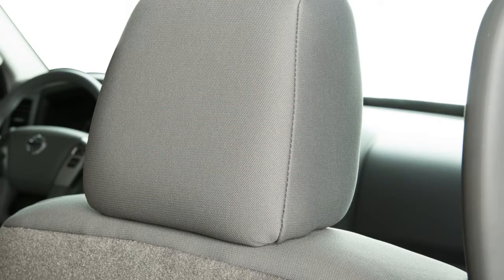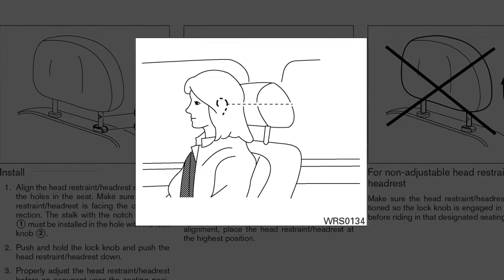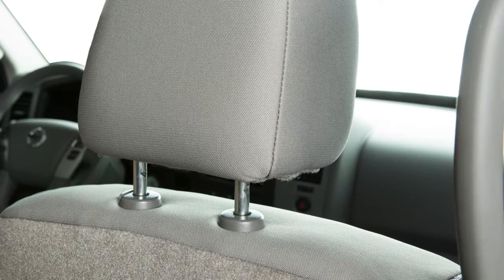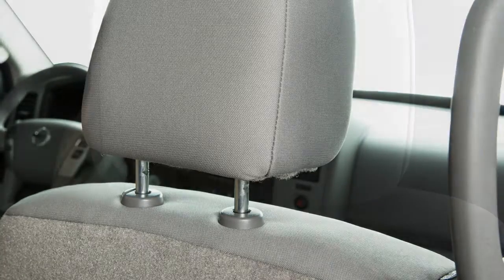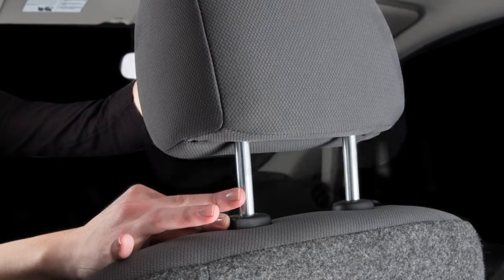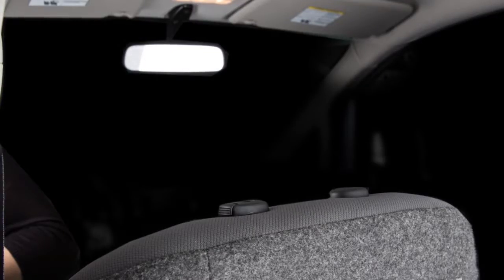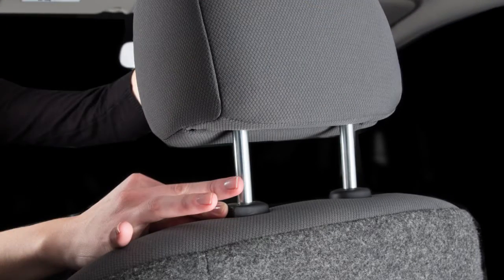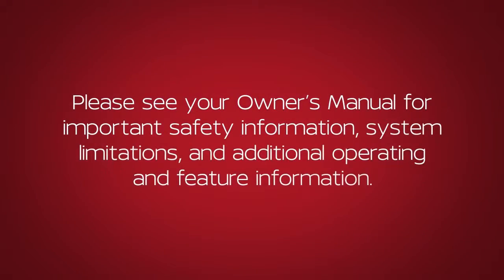2020 Nissan NV Passenger Van - Head Restraints and/or Headrests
To raise the head restraint and/or headrest, pull up. To lower, press and hold the LOCK knob while pushing the head restraint and/or headrest down.

Please see your Owner’s Manual for further details.